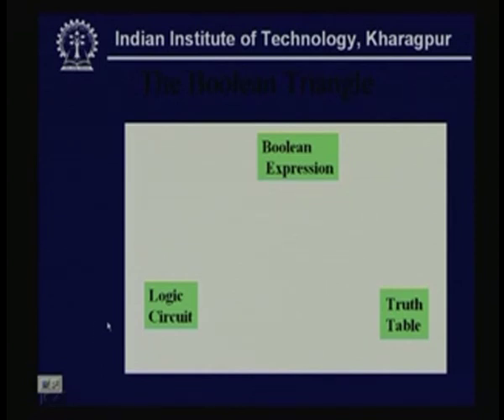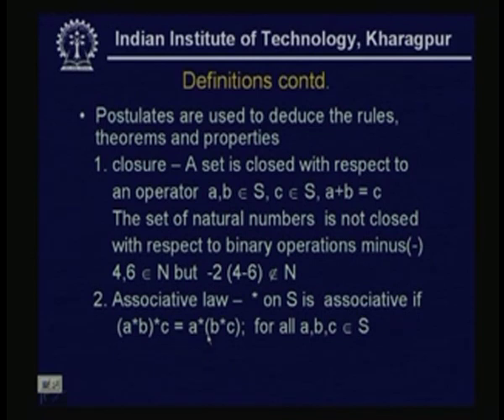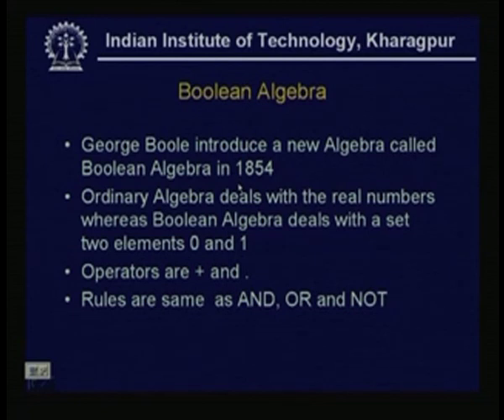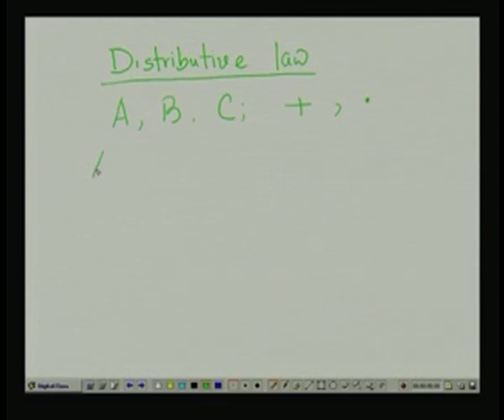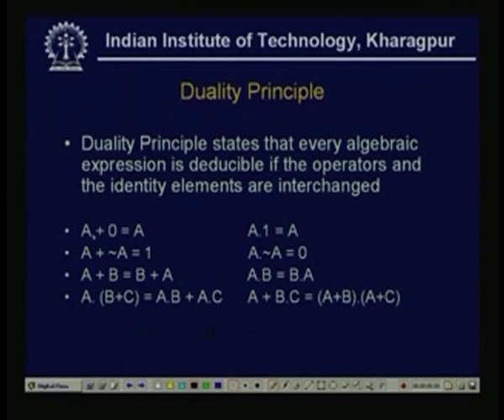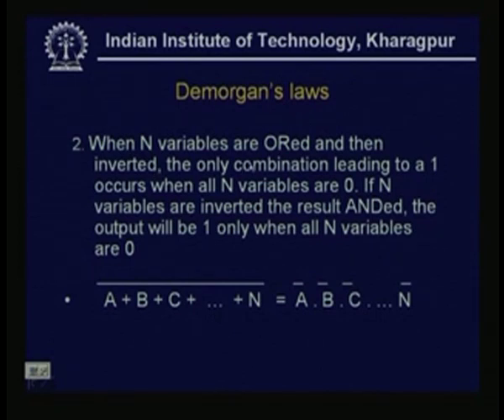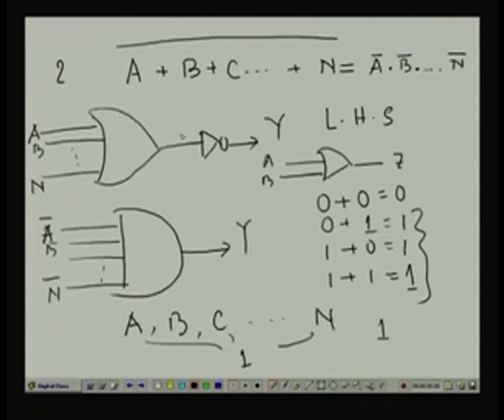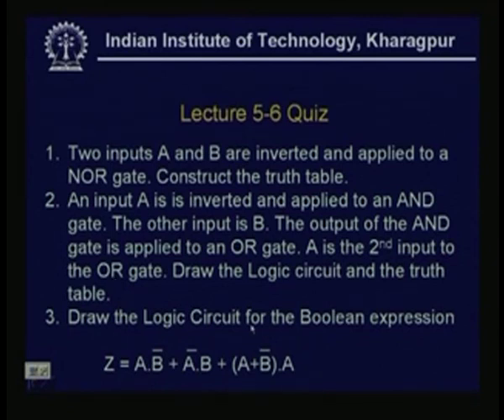Boolean Algebra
Subject: Electrical